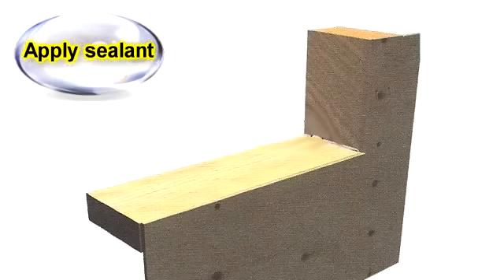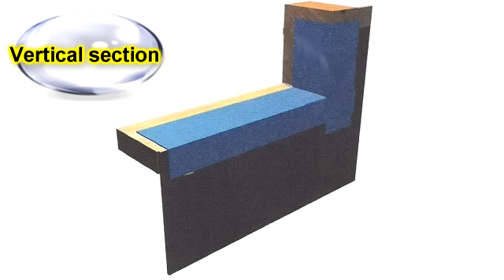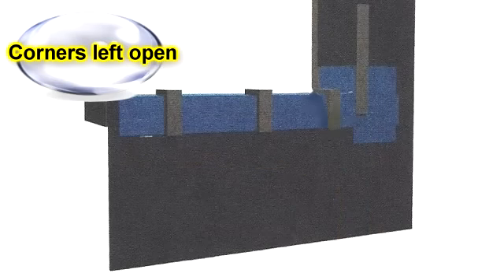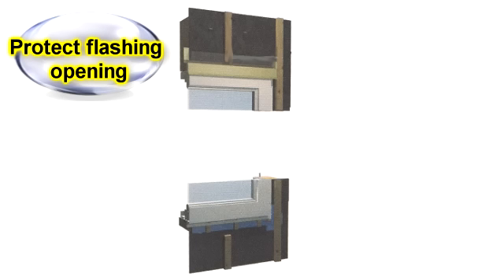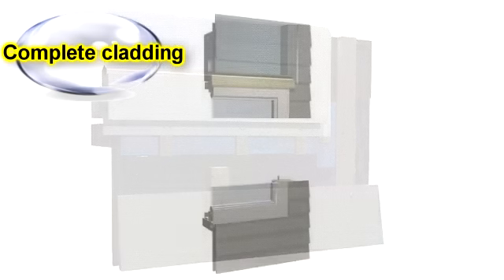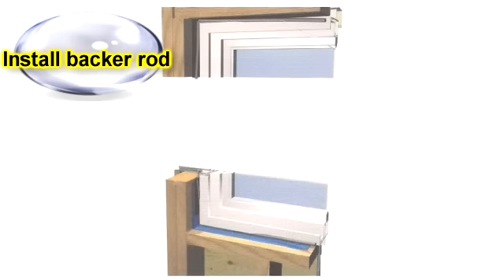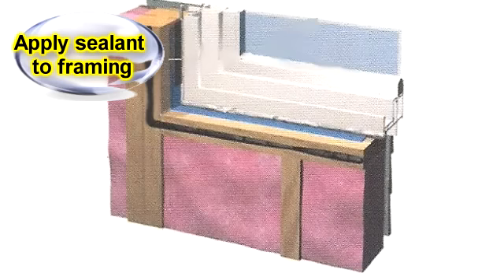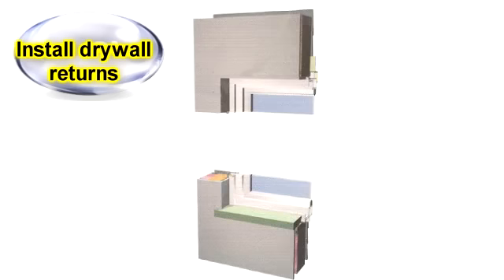Window Overview BEST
Overview of Airtight drywall air barrier method